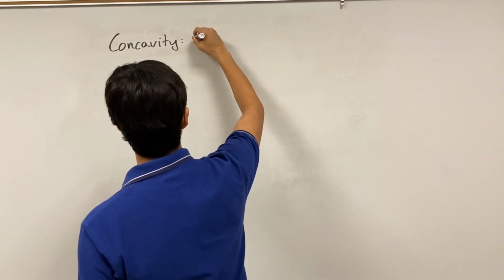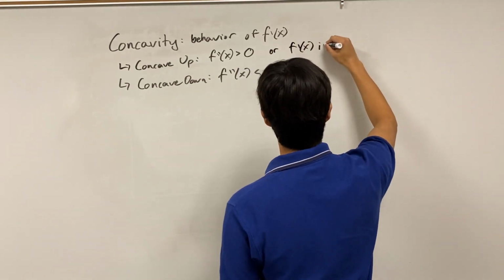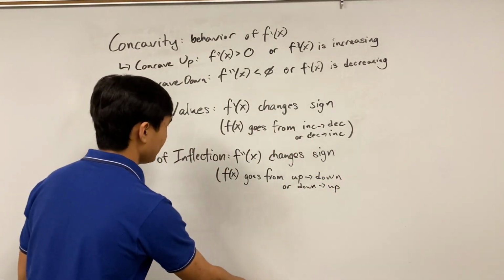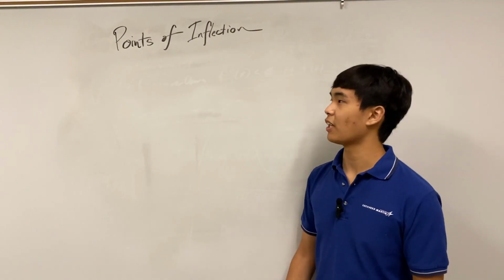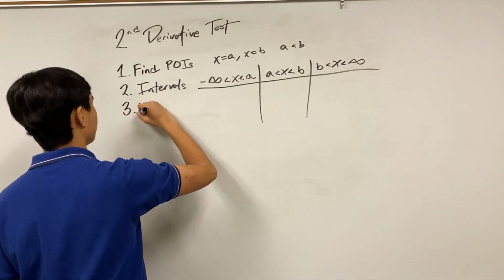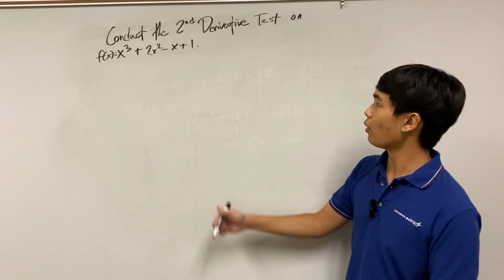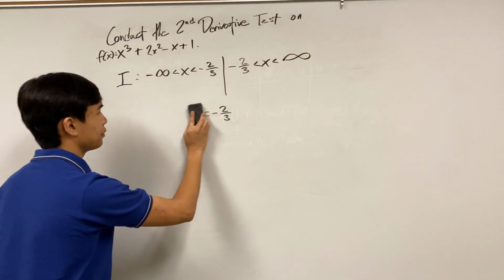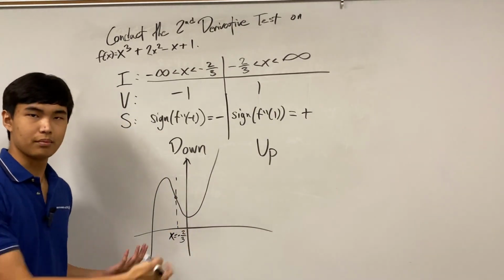AP Calculus: Chapter 3, Lesson 5: Concavity and the Second Derivative Test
The definition of concavity, points of inflection, and determining intervals where functions are concave up or down.